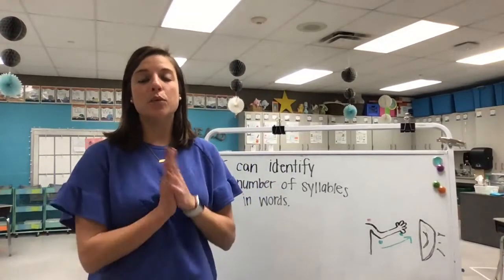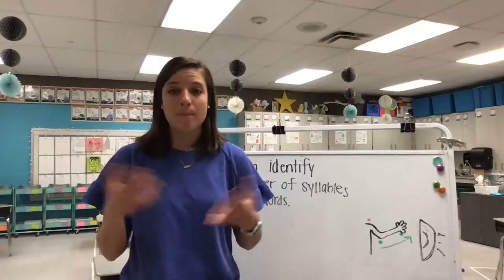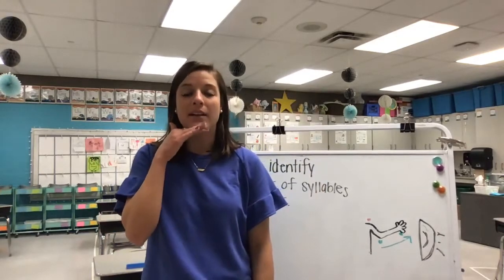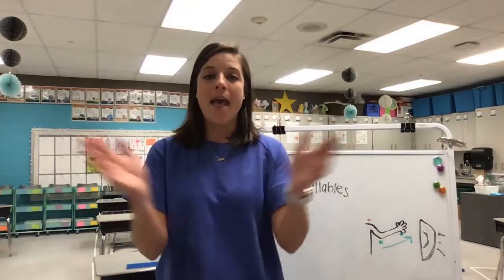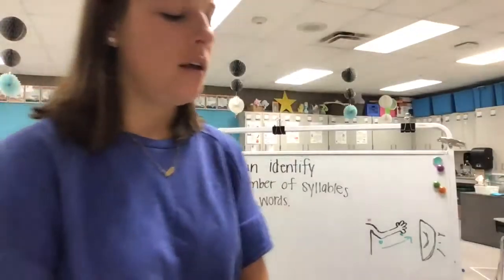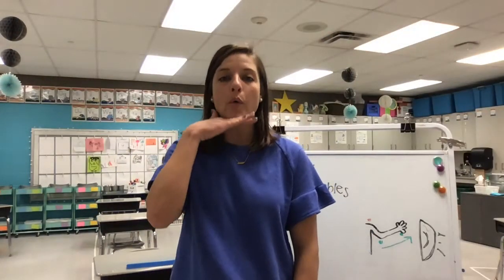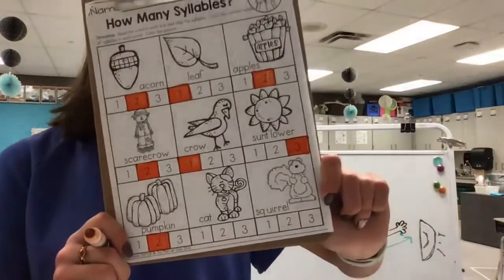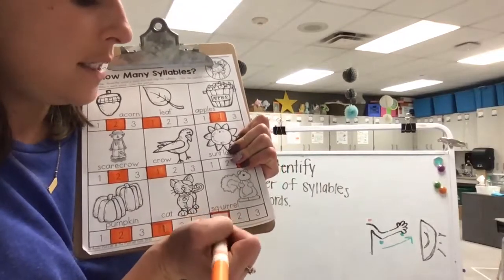Phonemic Awareness 11/11